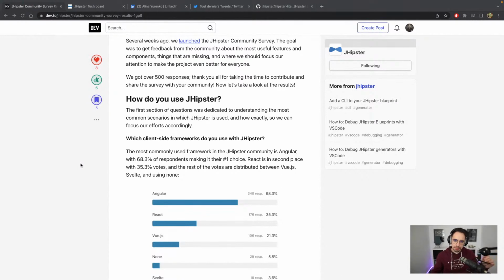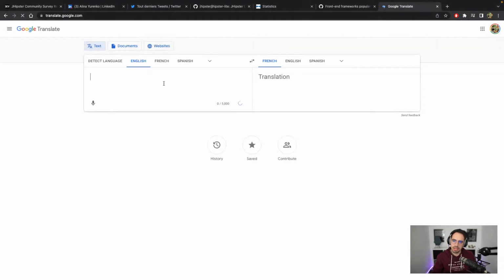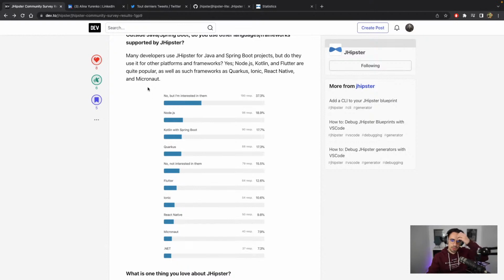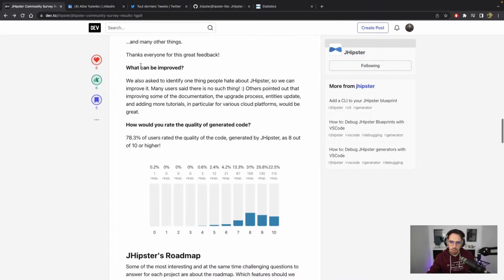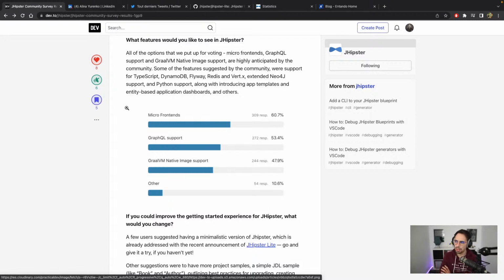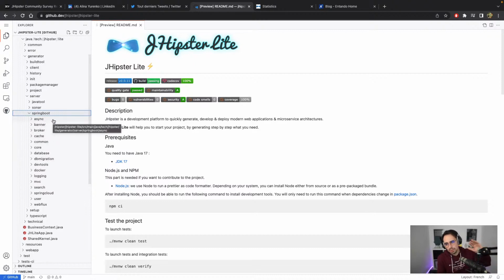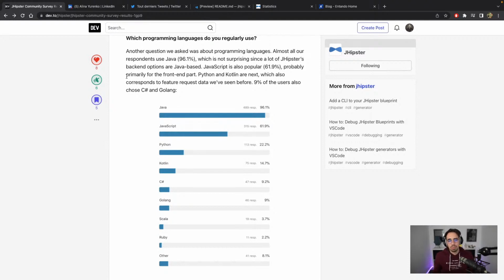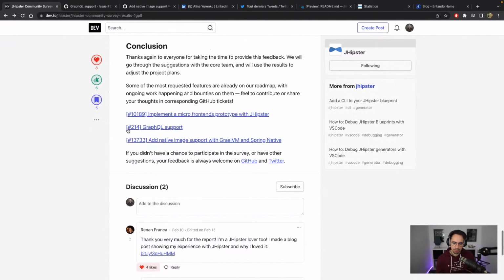We talk about the JHipster Community Survey and the future of the project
Let's analyze the survey results and what the future of JHipster would be.